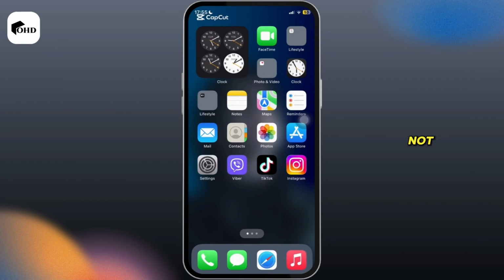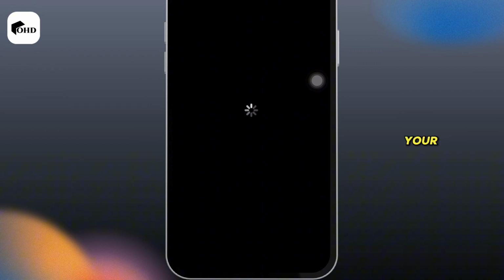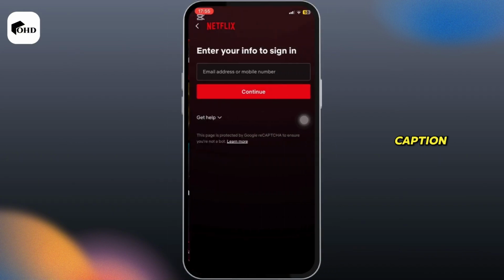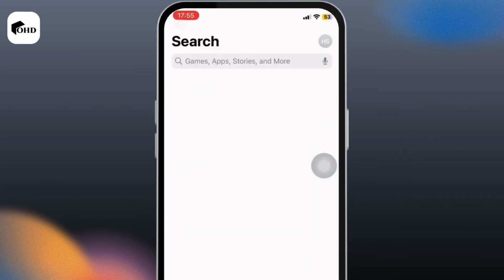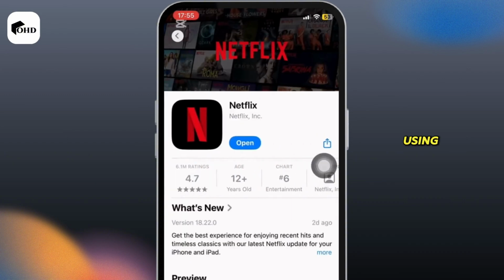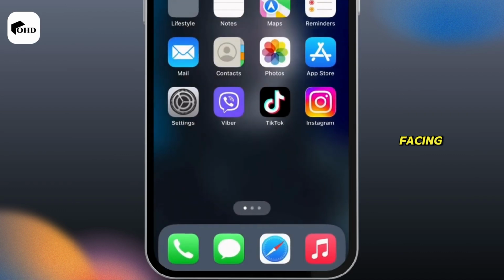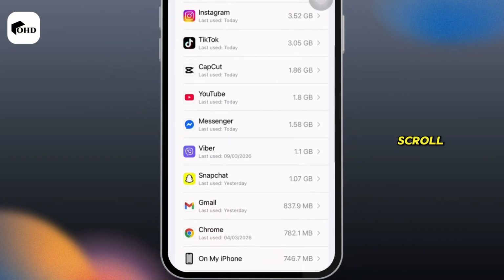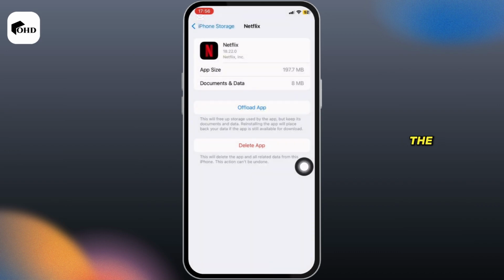How To Fix Caption Not Showing On Netflix | 2026 iPhone Tutorial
Learn how to fix captions not showing on Netflix on your iPhone! This step-by-step 2026 guide will help you enable captions, update the Netflix app, clear cache, and remove bugs so that subtitles display properly for all your movies and series. Perfect for iPhone users who want a smooth Netflix experience.

Timestamps:
0:00 – Intro
0:05 – Open Netflix & Check Captions
0:15 – Enable Captions In App
0:25 – Update Netflix App
0:35 – Clear Cache By Offloading App
0:45 – Restart & Verify Captions